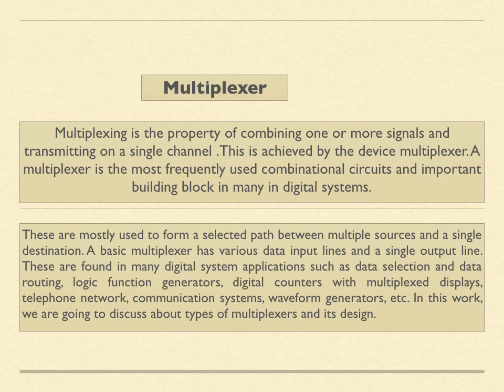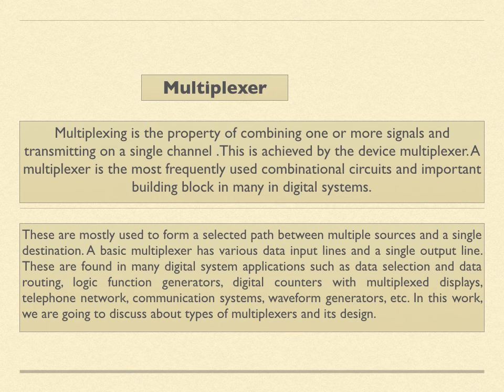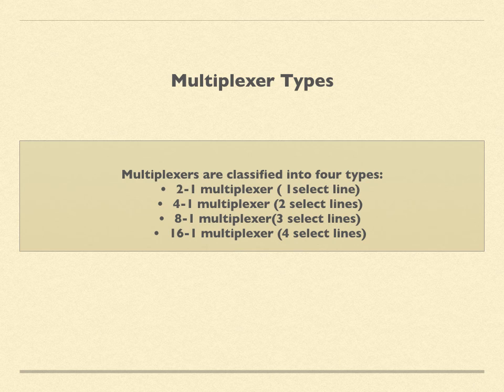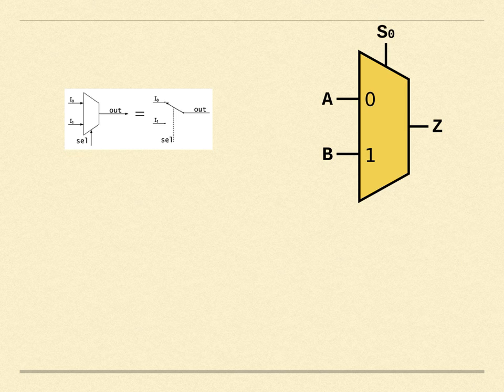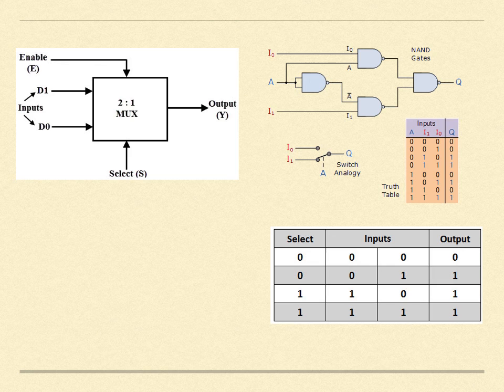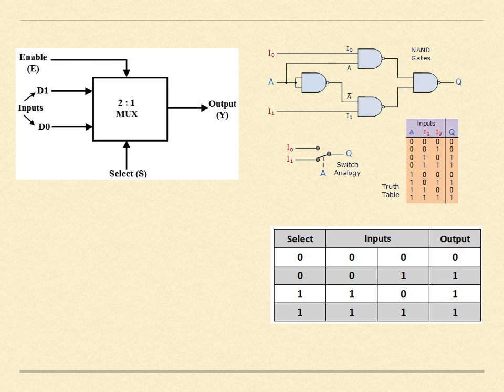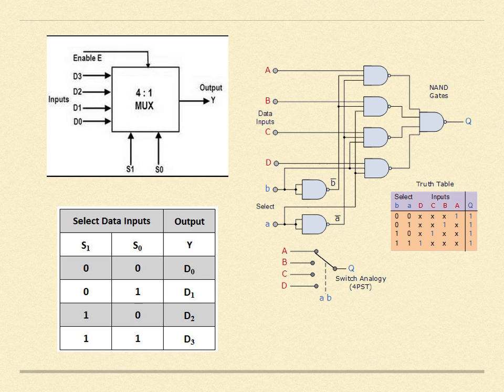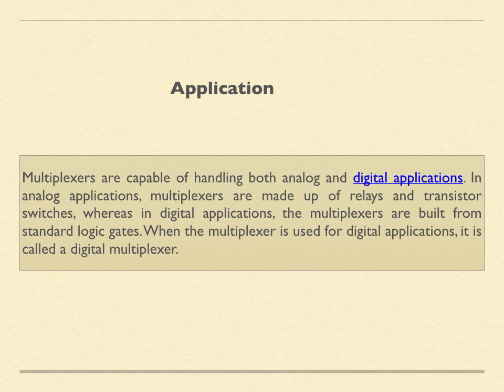EE493 15 05 2020 revised